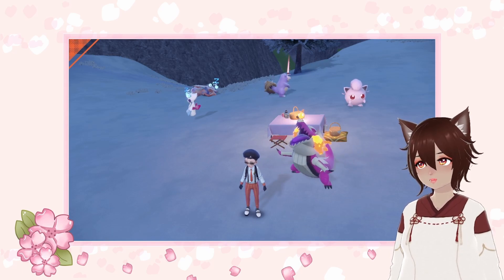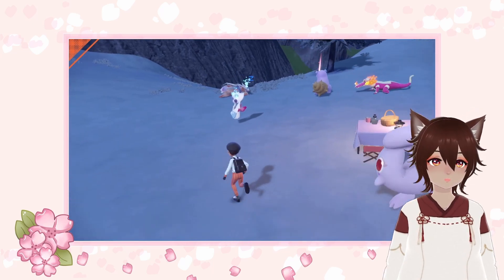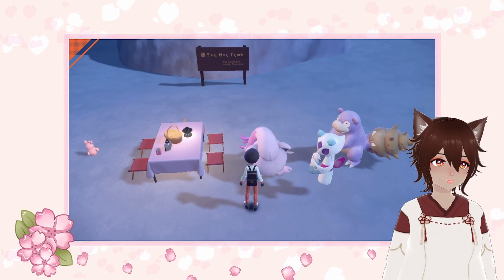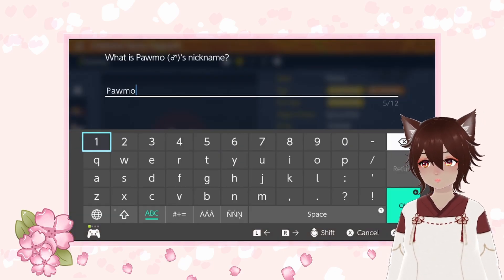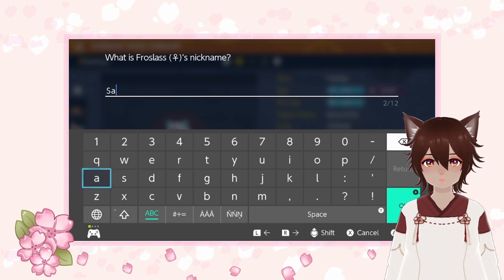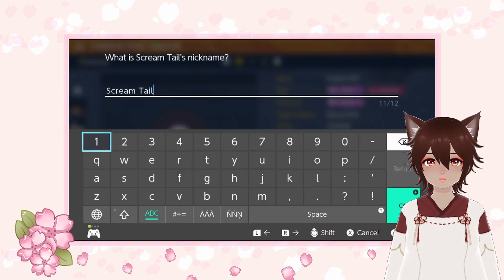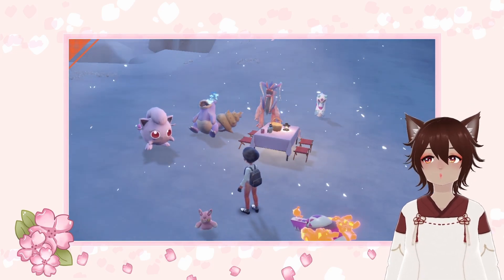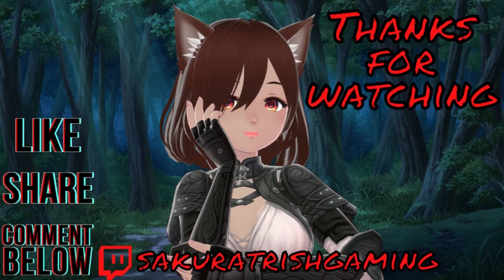Community Inspired Shiny Pokémon Names in Pokémon Scarlet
In this video, I'll show you how I came up with unique and creative names for my shiny Pokémon in Pokémon Scarlet. You'll also see how I'm planning on trading these special Pokémon with members of my community who suggested the names. Meet Pinkie the Pawmo, Sapphire the Froslass, and Puff the Scream Tail, and find out how they got their names and where they'll be headed next. Get ready for some Pokémon naming fun and trading action!